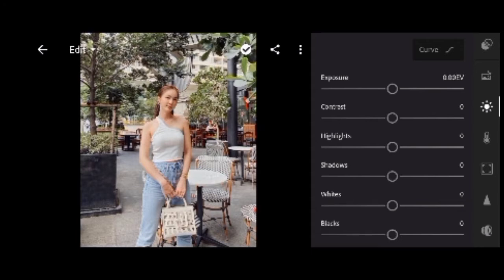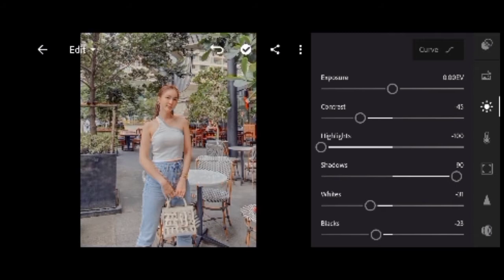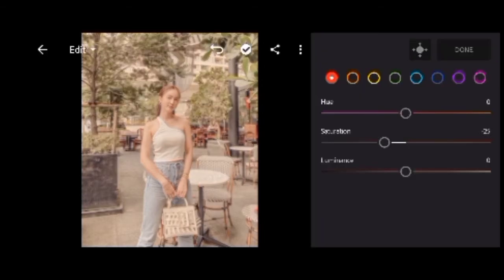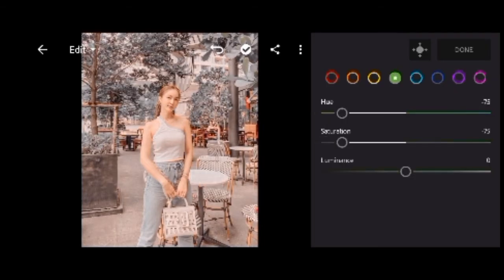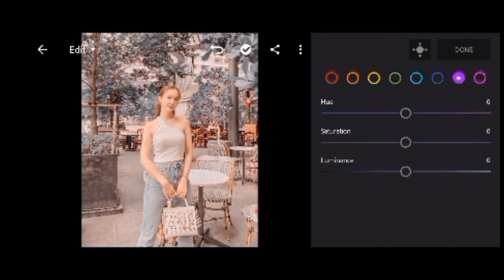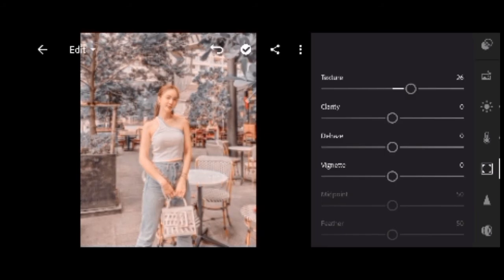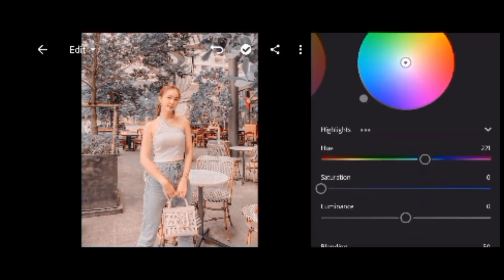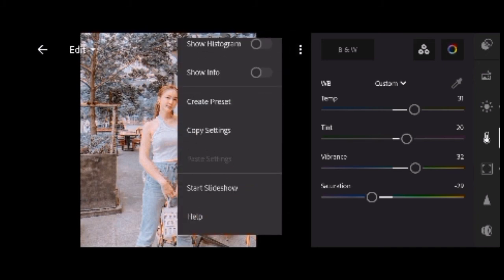How to edit Baby Blue Pastel in Lightroom mobile-Lightroom mobile tutorial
➡️In this video tutorial i will show you on how to edit and apply Baby Blue Pastel Preset Settings in your photos,using Lightroom Mobile.

NOTE:
Results may depends on the quality of your taken photos.Outcome may not be 100% accurate as the video shows,But you can adjust your preferred settings to make it more catchy.
Don't Limit yourself,Try to Explore your editing skills.

[NOTICE]
-All Images/Pictures or Photos used in this video,belongs to the Rightful & Respected Owner. I am not the owner of any Photos shown in this video.

100 Degrees Under-RAGE (1).mp3
Lifelong-Anno Domini Beats.mp3
Bella Bella Beat-Nana Kwabena.mp3